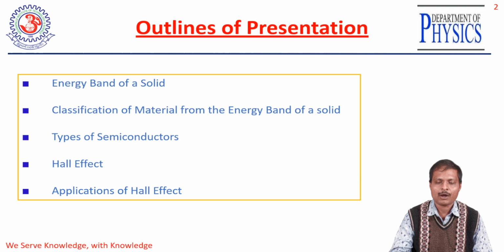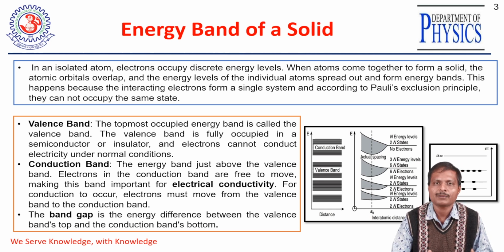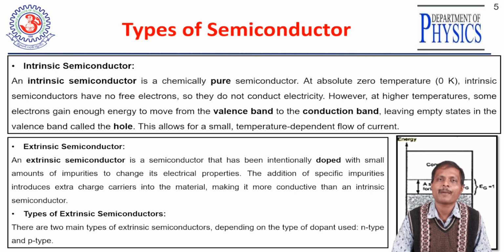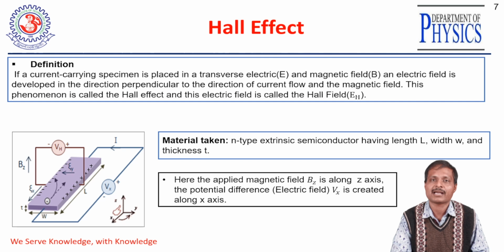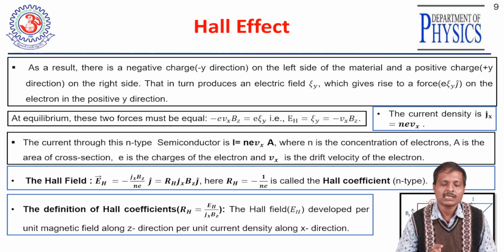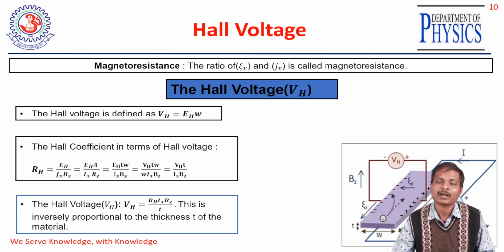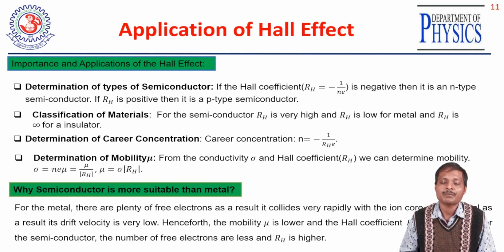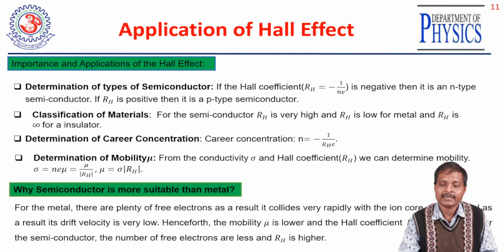Hall Effect, Dr Arijit Mondal, Asst Prof, Dept Phsics, MITS